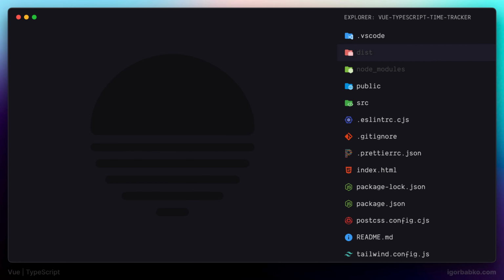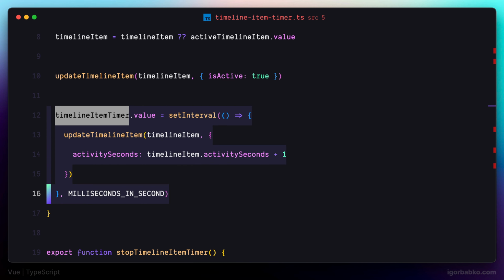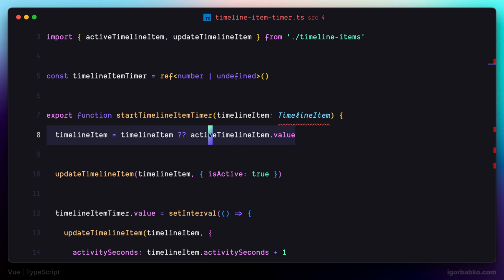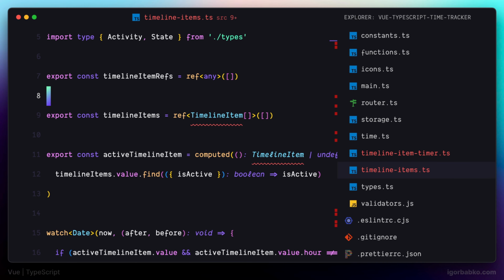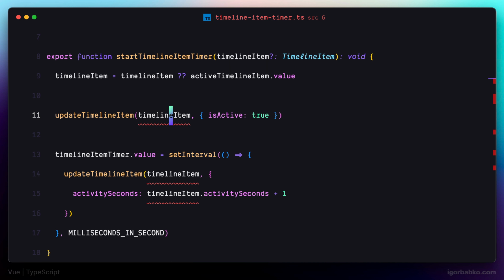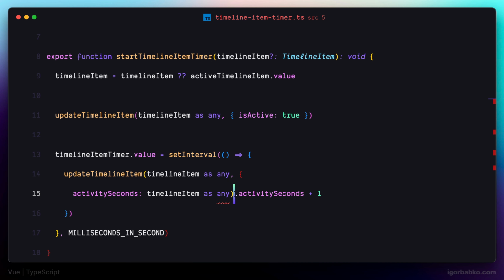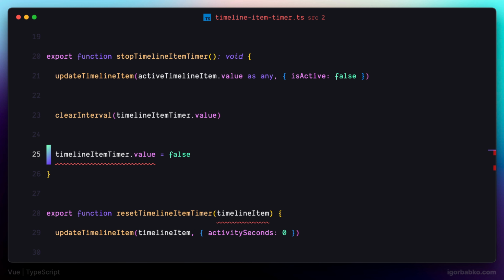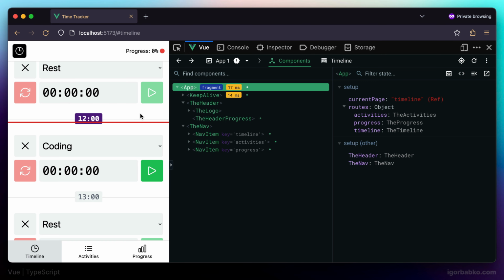TypeScript Integration Into Vue App From Scratch #13 - Timeline item timer module conversion